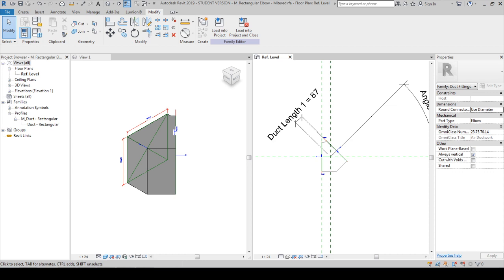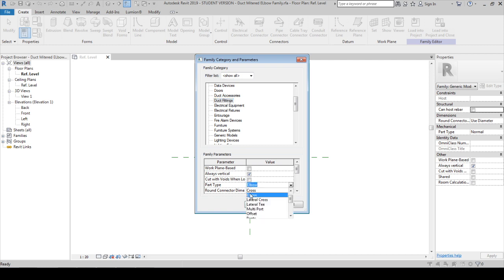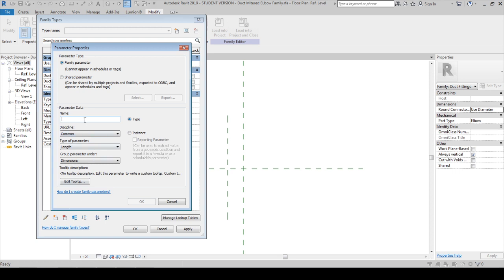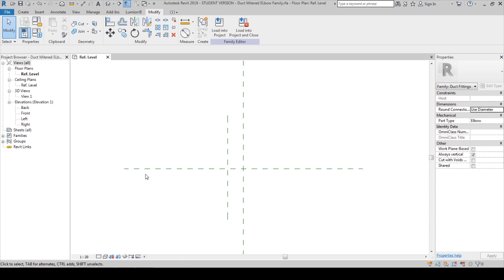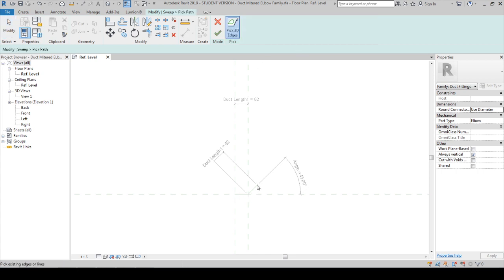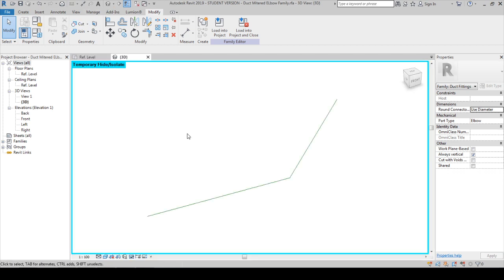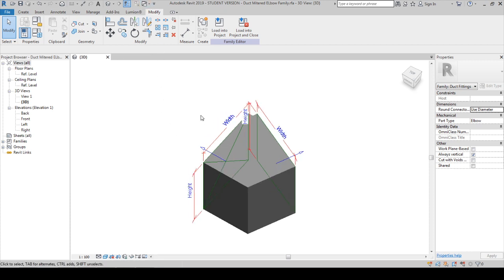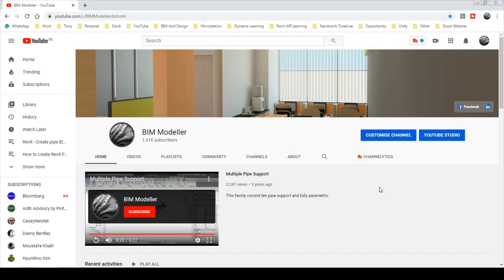How to Create Revit Parametric Duct Elbow Family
Today We will learn "How to Create Revit Parametric duct Mitered elbow family"
Many of you tried my pipe elbow family and asked more tutorials with audio. Yes here is an another tutorial about Duct elbow tutorial. You can follow all parametric revit family tutorial below link

Its the basic tutorial for all other duct and pipe fitting tutorials.
From this tutorial you will be able to understand Revit template selection, duct connector, project parameter creation, constrain the elements.
In this end of tutorial you will be learning how to create duct connector, How to use tan in Revit formula, How to assign routing preference to the duct family, Duct tapping, How to select duct template

Stay to tune to Live! we can discuss live Chat.

Happy Learning!

Our Project Testimonial or How to become Revit Freelancer

Thanks!